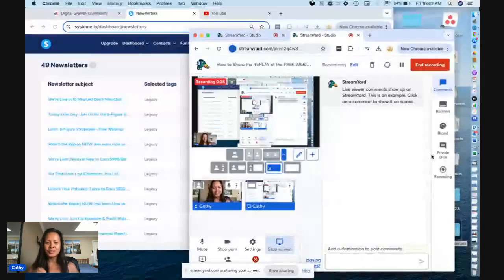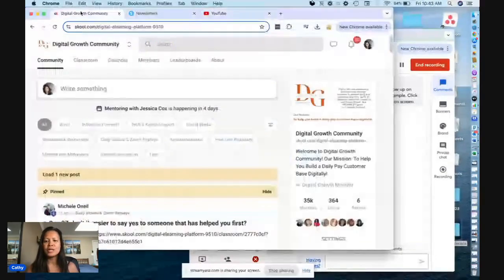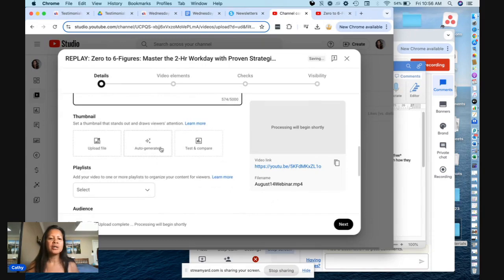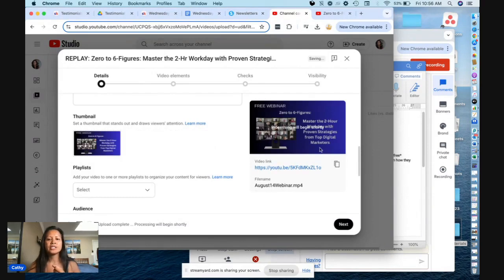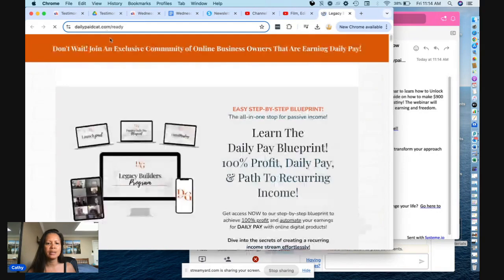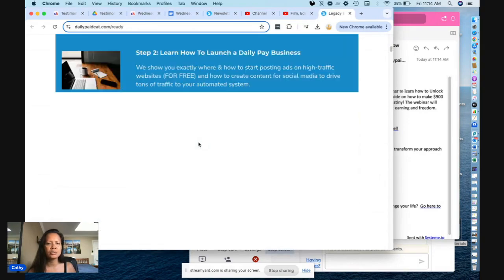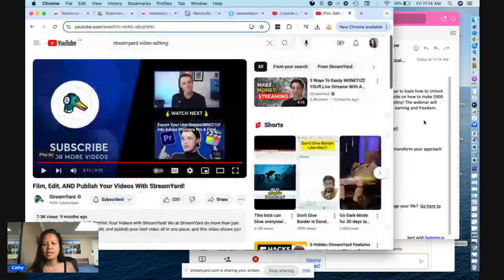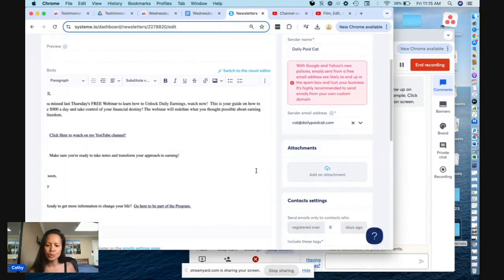How to Share REPLAYs of the FREE WEBINARS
For the Digital Growth Community!

Here's the step-by-step video on how to share the REPLAY of our FREE WEBINARs!

If you have questions, please write in the comments below